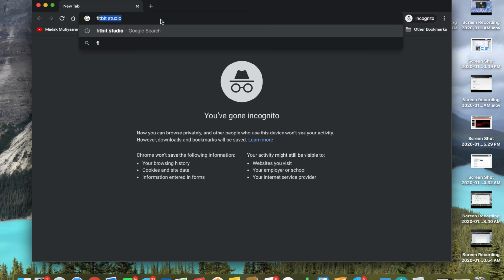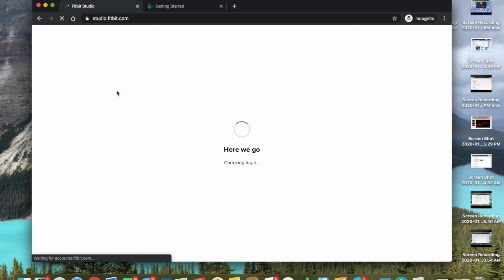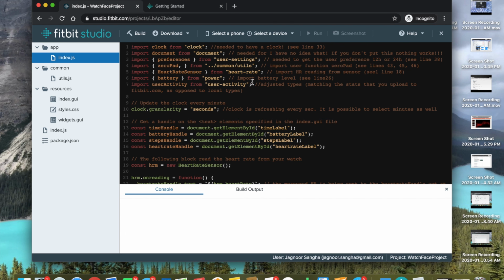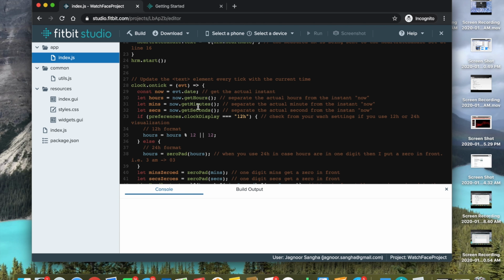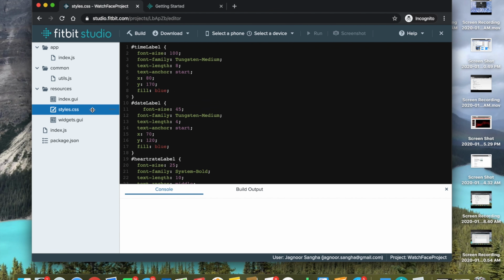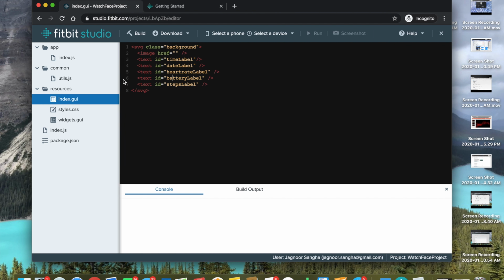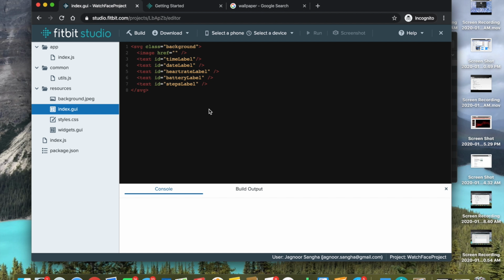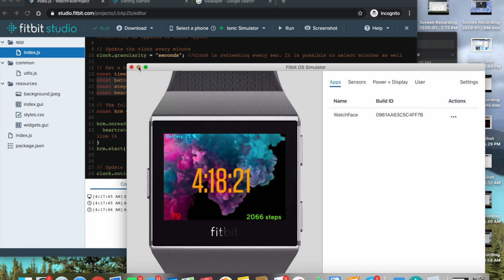Fitbit Watch Face programming tutorial for beginners!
In this video, I go over a basic tutorial on how to use the programming languages: Java Script, Cascading Style Sheets (CSS), and Scalable Vector Graphics (SVG) to create a personalized Fitbit Watch Face.